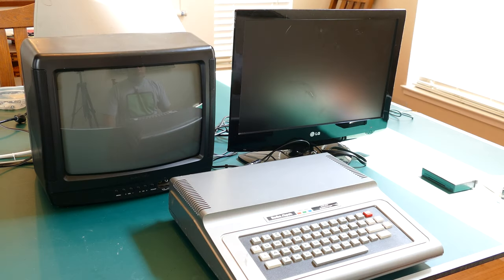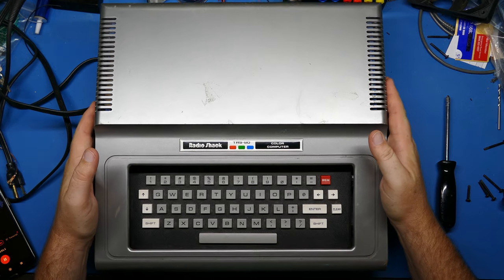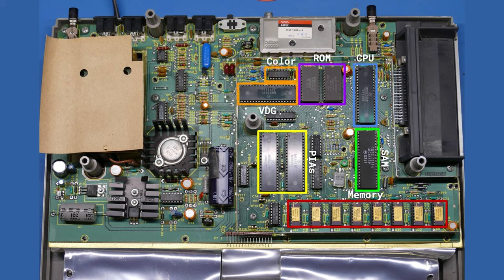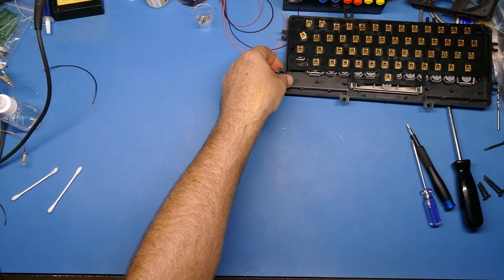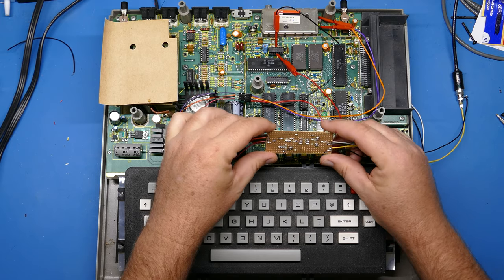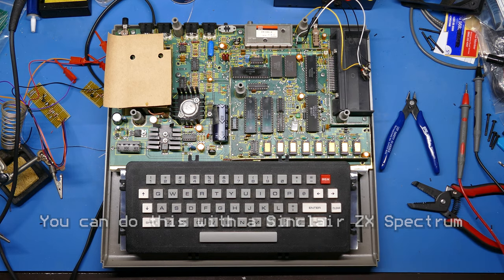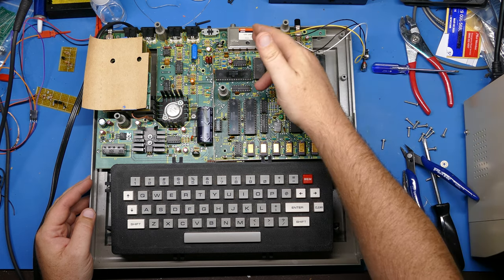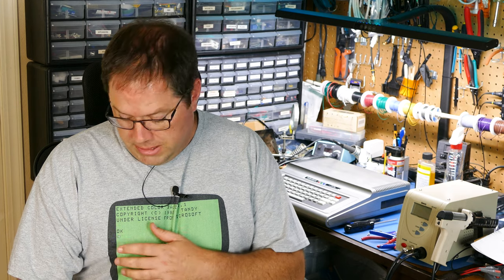TRS-80 Coco 1 Repair and Mod - SepTandy 2020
I fix up the same computer model I used as a kid: The TRS-80 Color Computer which turned 40 this year. Watch me void the warranty :) on this never-opened Coco as I attempt to install a composite mod, fix up the keyboard, re-cap the motherboard, and clean it up.

Chapters:
00:00 - Intro
01:24 - Initial Testing
04:48 - Brief History
06:54 - Inside The Case
09:45 - Layout Of The Motherboard
15:17 - 64K or 32K
17:57 - Repairing The Keyboard
21:20 - Composite Mod Design
26:05 - Installing And Testing
33:33 - Re-capping The Motherboard
39:00 - Cleaning
42:25 - Final Thoughts And Wrap Up

I sometimes make my own T-shirts like the one I wore on the show